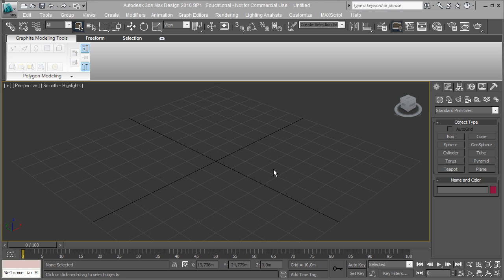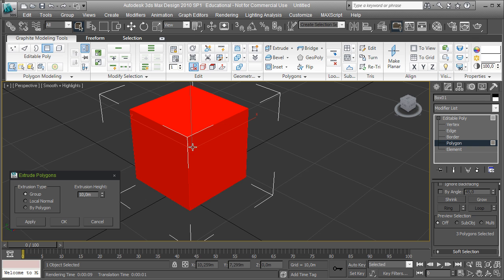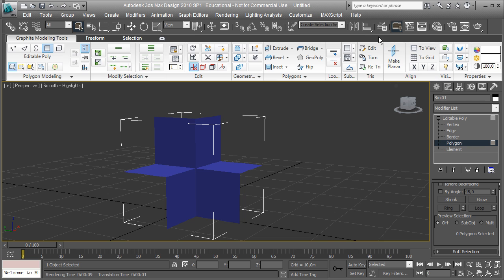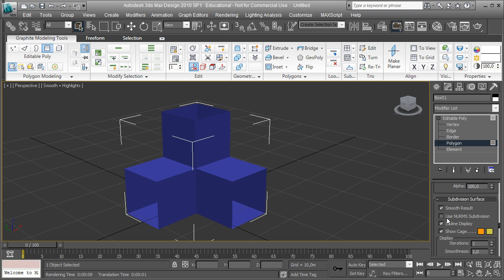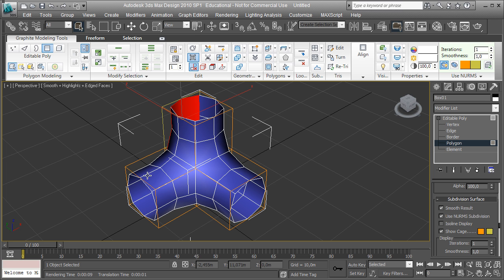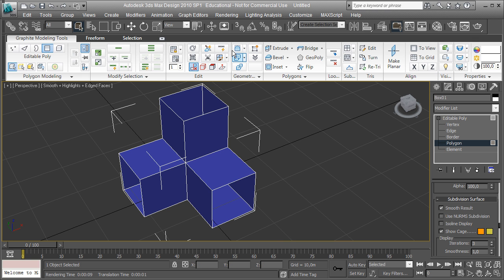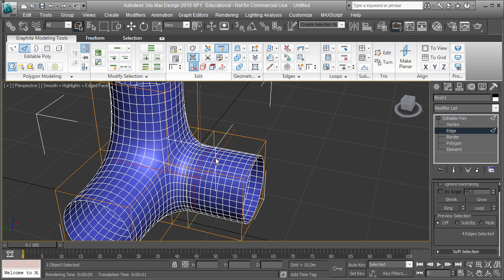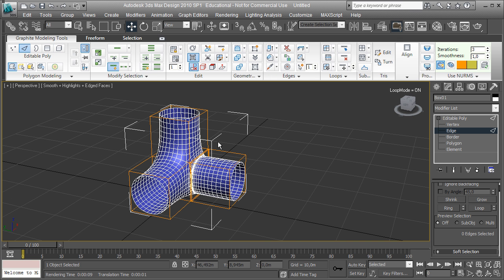Subdivision (NURMS) refinement in 3D Studio Max 2010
Beginner tutorial on how to refine and control subdivision surfaces in 3D Studio Max 2010 using the grafite tools

For the 7M842 Free Form Design class
Eindhoven University of Technology,
Department of Architectrue, Building and Planning
 Design Systems Group